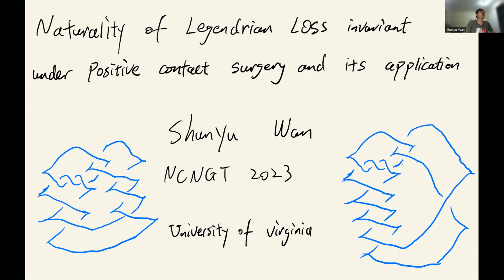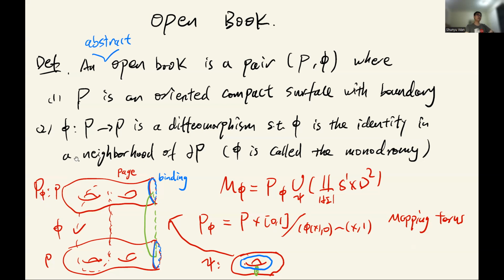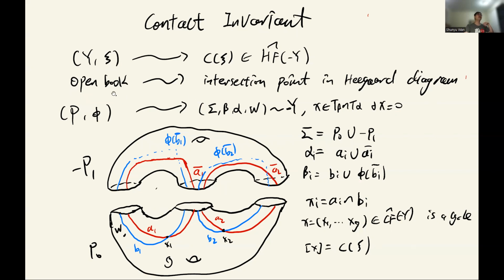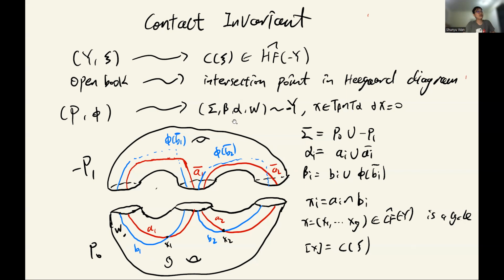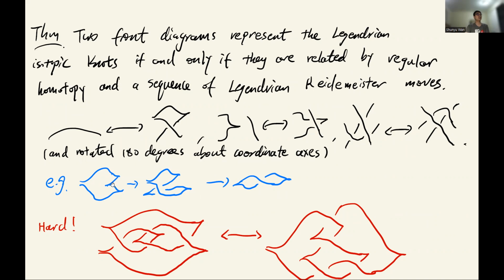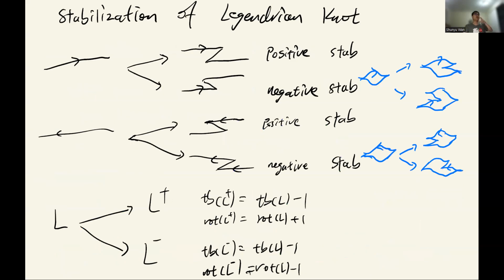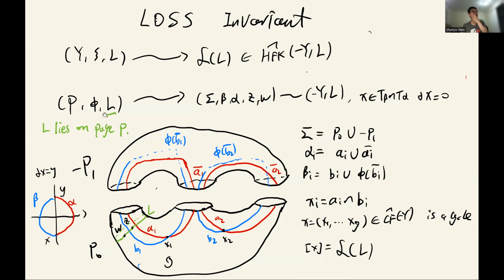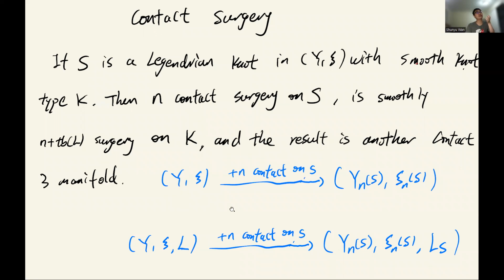Naturality of LOSS invariant and application, part 1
We give the necessary background and context for the talk.